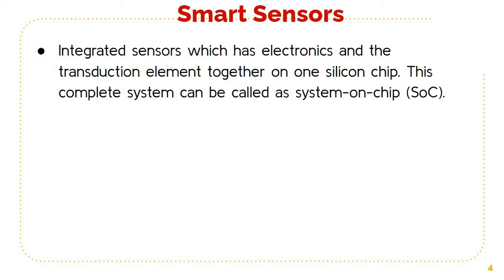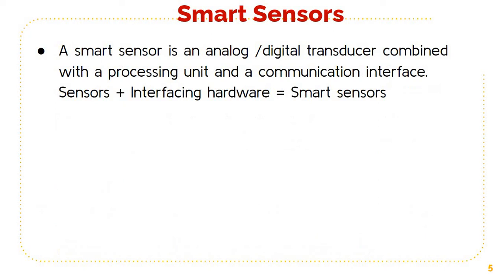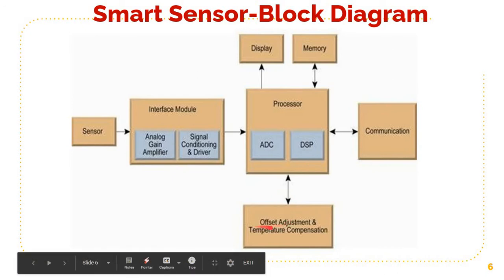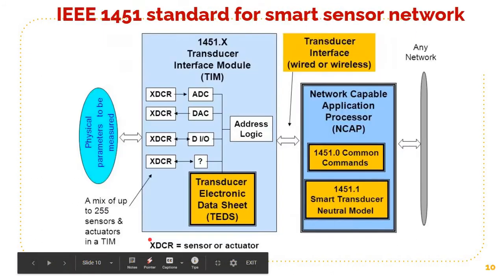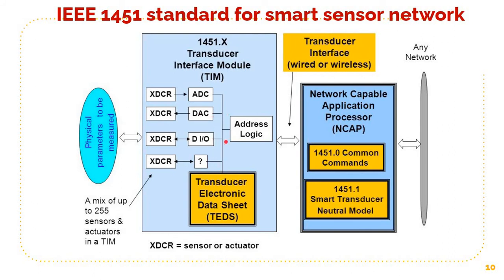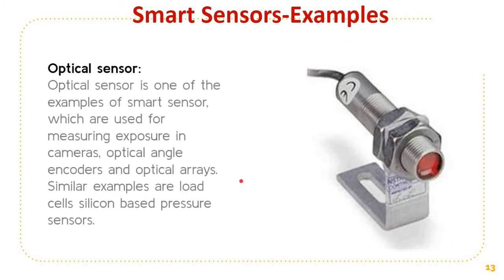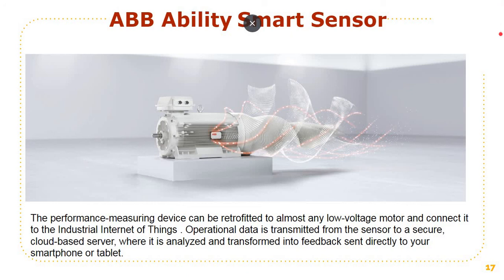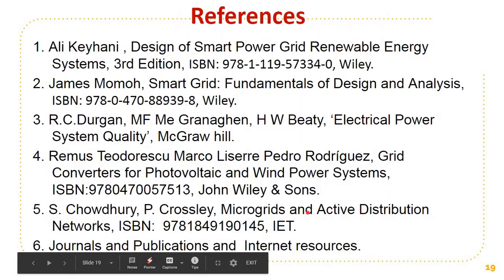EE403 DGSG M3 Part 13 Dr Unnikrishnan PC Smart Sensors